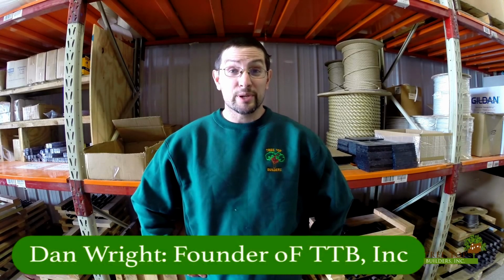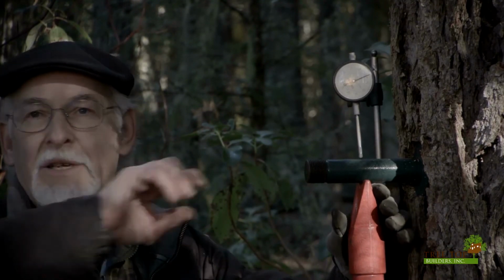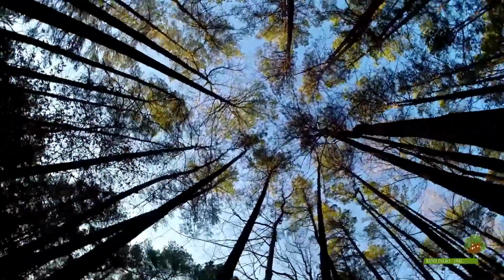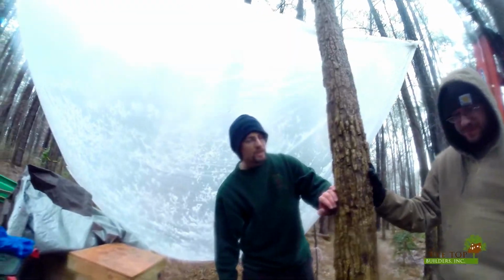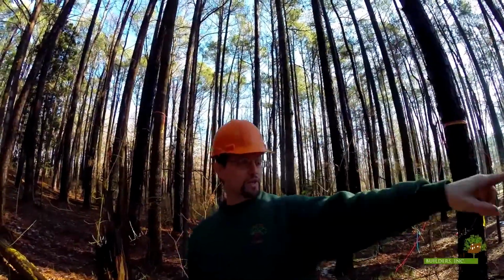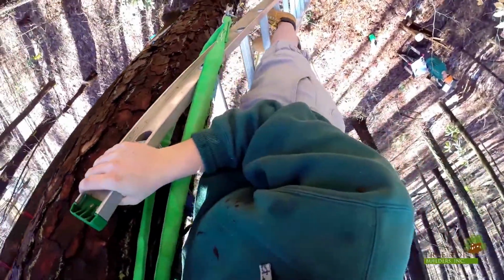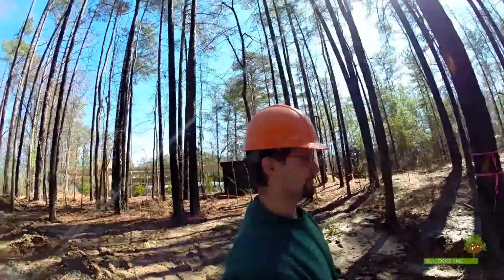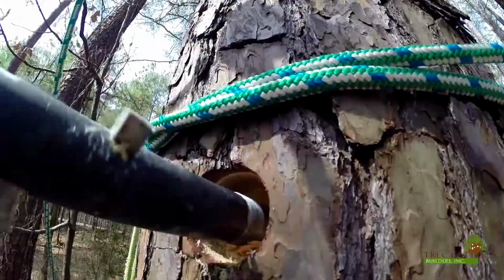Tree Top Builders & Hideaway Woods 2015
Tree Top Builders installs the phase 1 bolts at the Museum of Life & Science for the Hideaway Woods 2015 project.